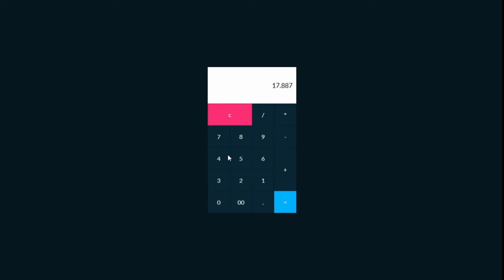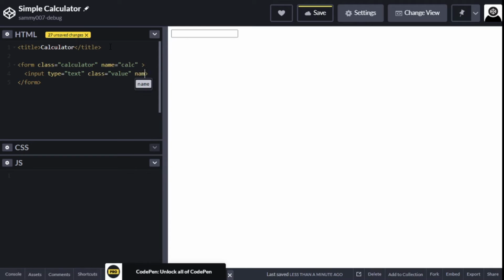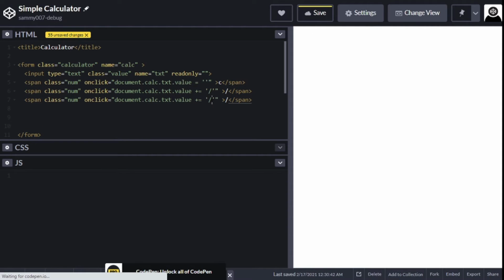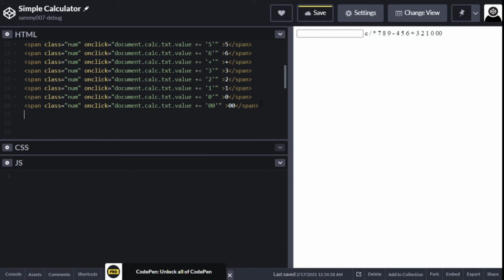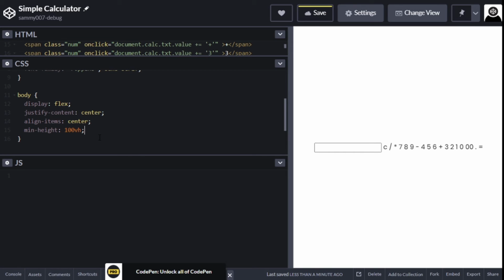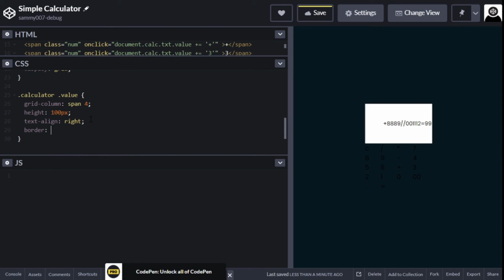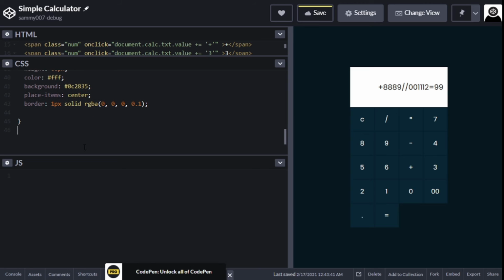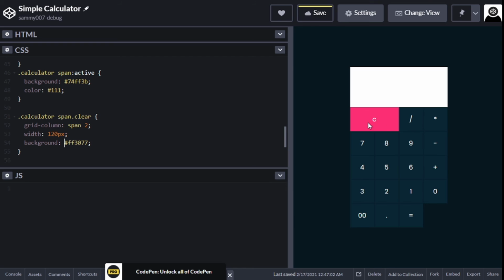Calculator Using Html CSS3 & Javascript | Javascript Project Tutorial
How To Make a Simple Calculator Using Html CSS3 & Javascript. This is a very easy and fast tutorial using mostly html and css3 to make it.